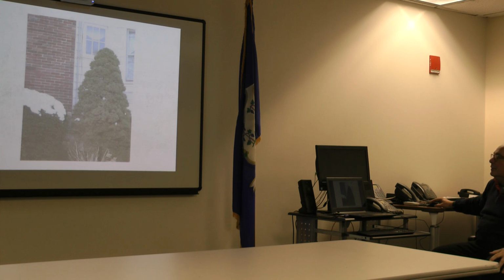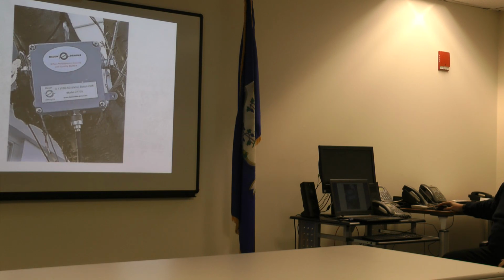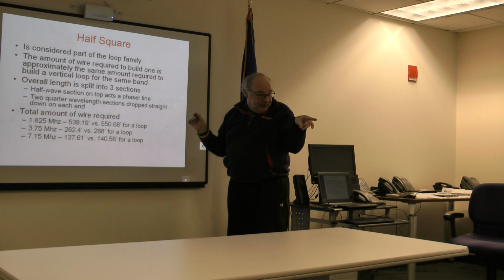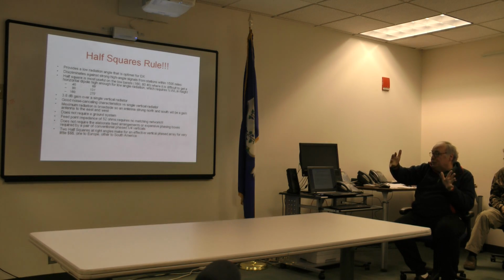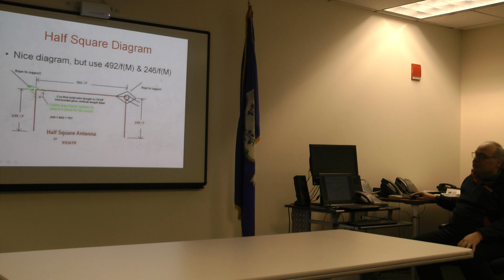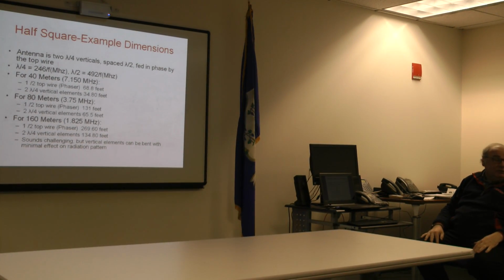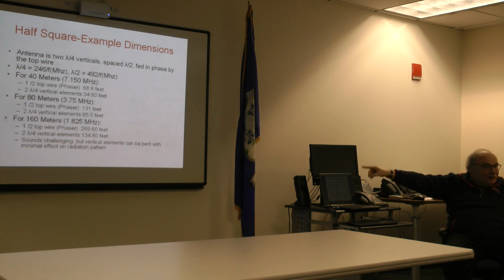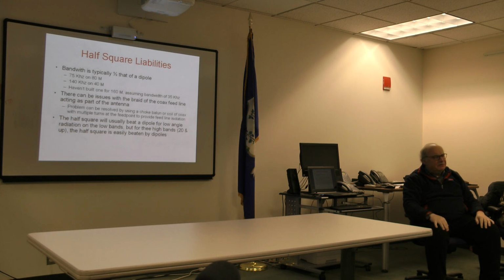3 7 2019 2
Terry Martin will be doing a presentation on Loop antennas and how to feed them. He will cover vertical delta and rectangular loops, as horizontal loops.